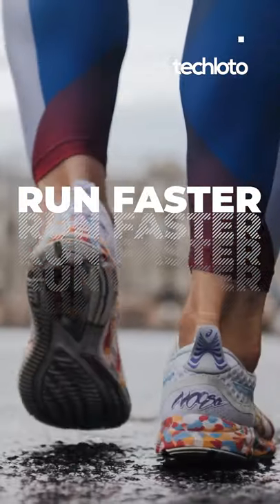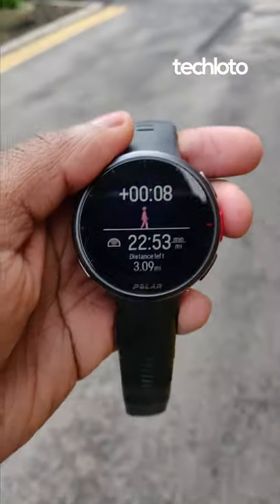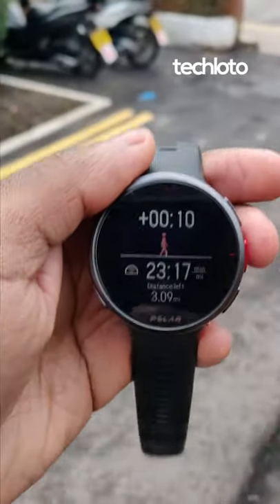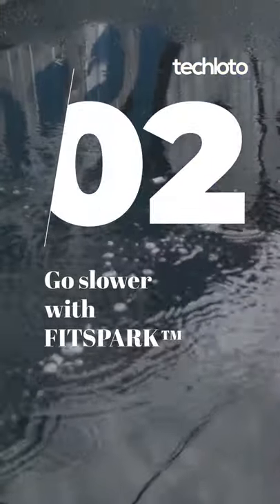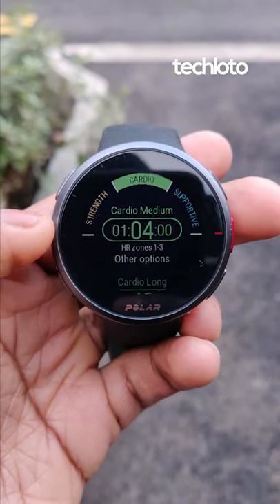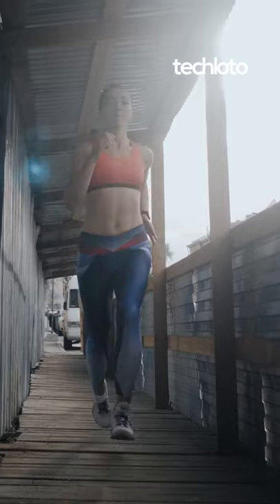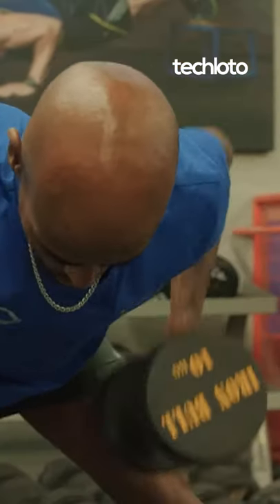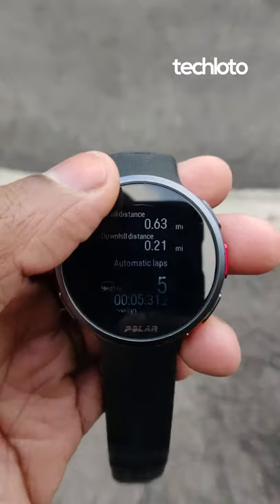How to Run a Faster 5K with the Polar Vantage V2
Here are my 4 Rules for running a faster 5K using the Polar Vantage V2. I shaved 5 minutes off my running time using everything I mentioned in this video. Race Pace, Hill Splitter, Fitspark.